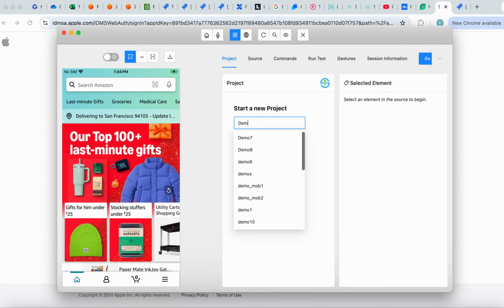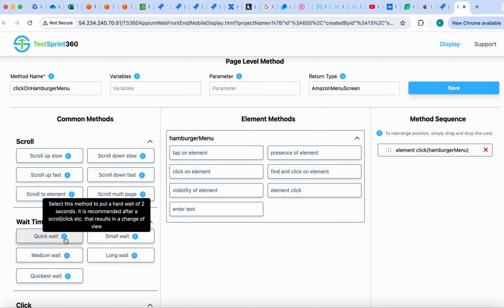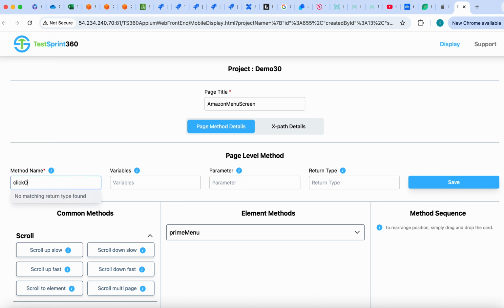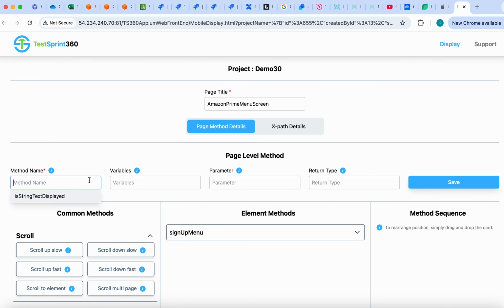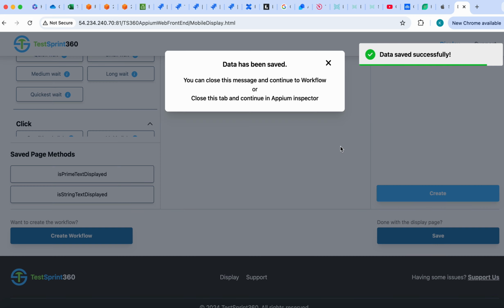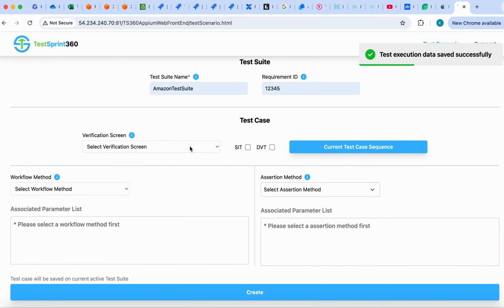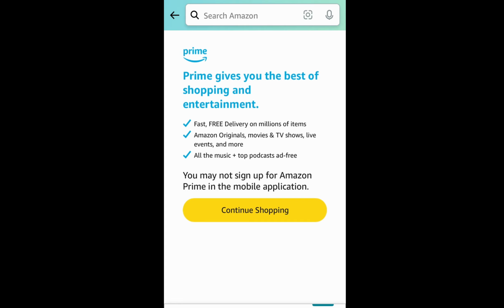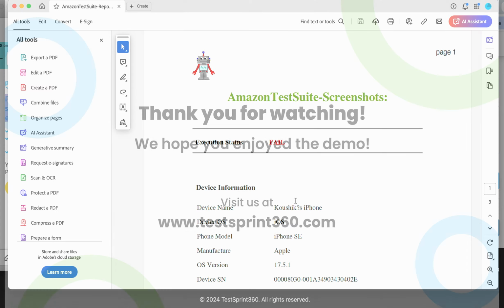TS360Mobile DemoVideo3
Watch how to create multiple test cases with TS360Mobile